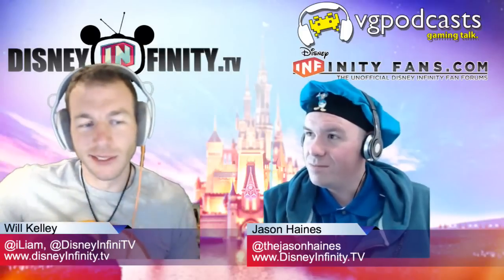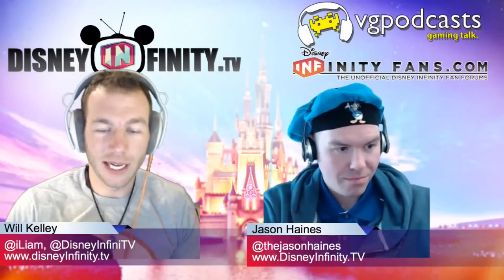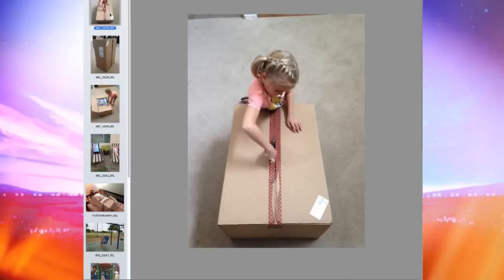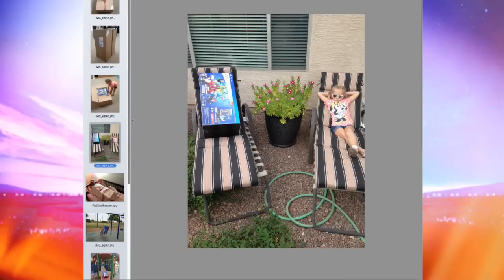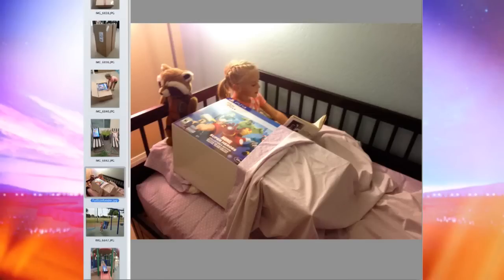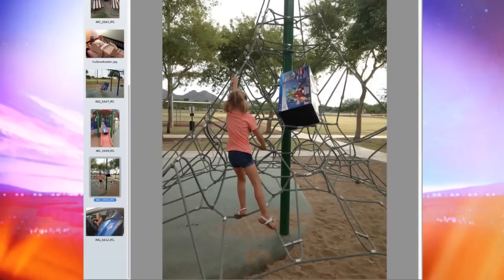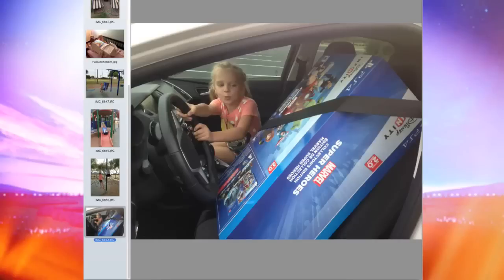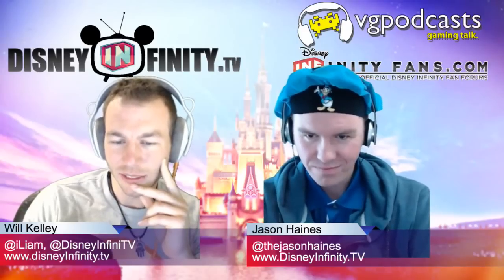Inside Infinity 61: A girl and the Collector's Edition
Will and Jason share Steve C's pictures of his daughter's adventure with the Disney Infinity 2.0 Collector's Edition.